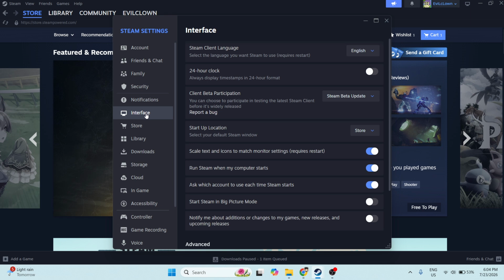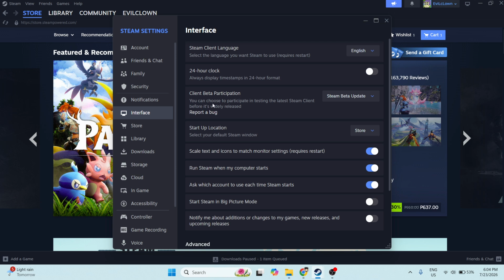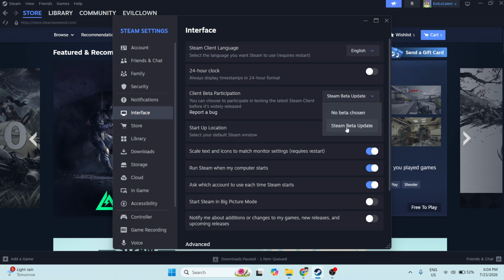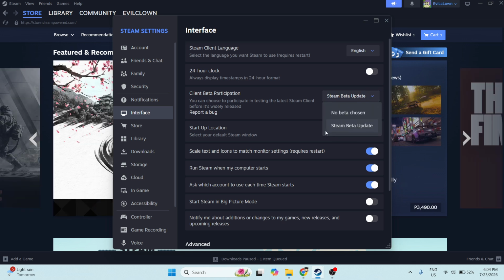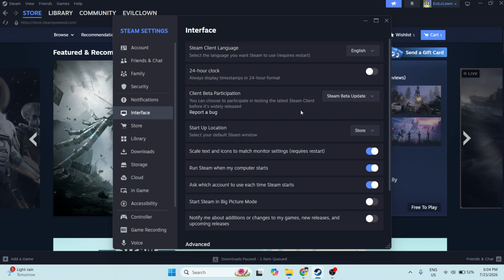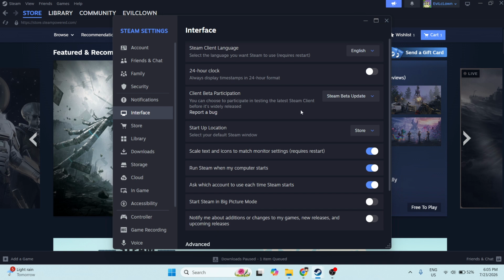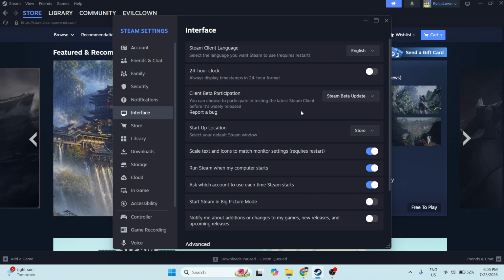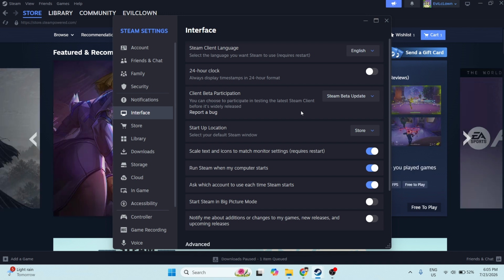How to enable Steam UI beta (Step By Step 2026)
How to enable Steam UI beta